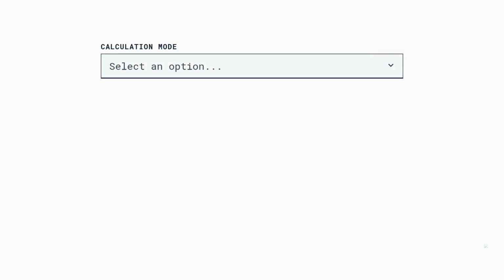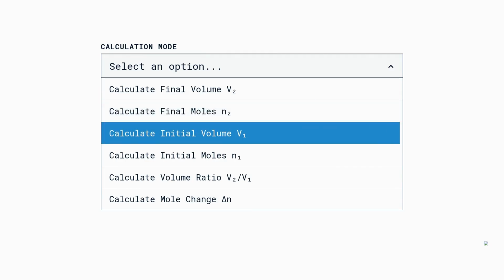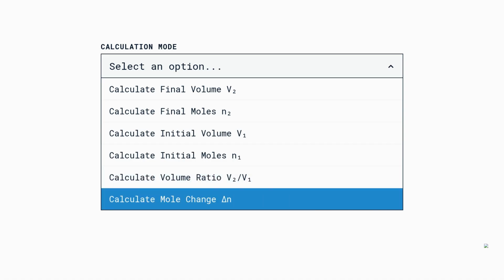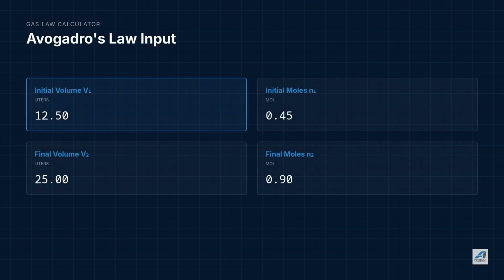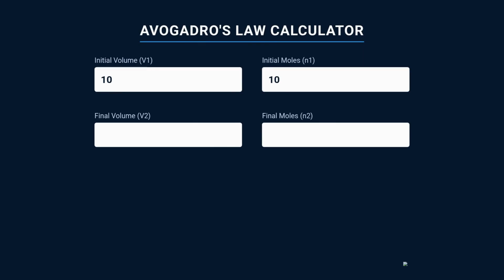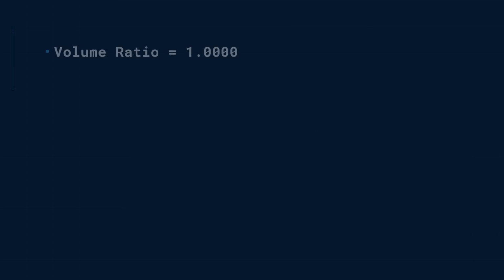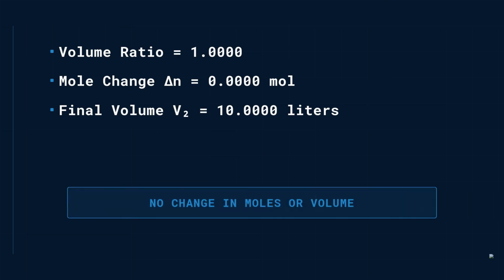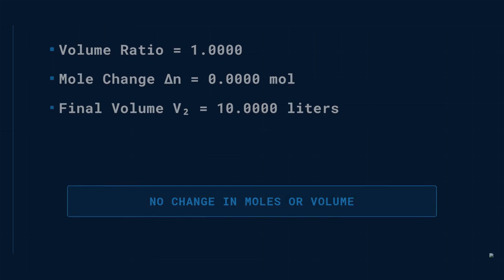Avogadros Law Calculator — How to Use It | Engineering Tool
How to use the Avogadros Law Interactive Calculator — an interactive engineering tool for calculators problems.

The Avogadro's Law Interactive Calculator solves for volume and mole relationships in gases at constant temperature and pressure.

Let's explore the inputs. First, we have a Calculation Mode dropdown menu with six options: Calculate Final Volume V₂, Calculate Final Moles n₂, Calc...